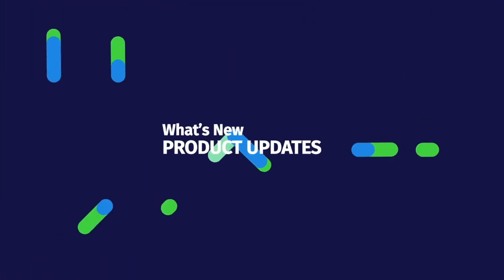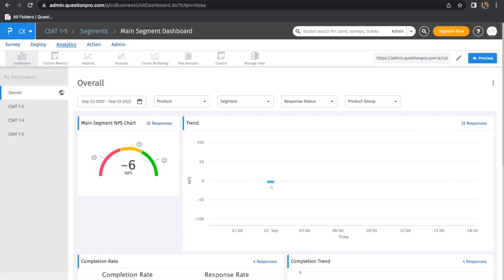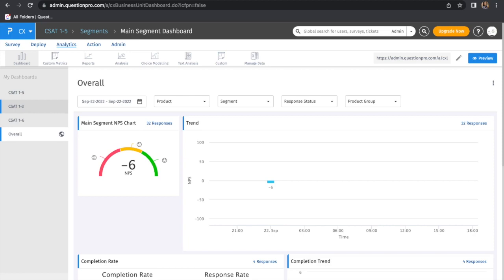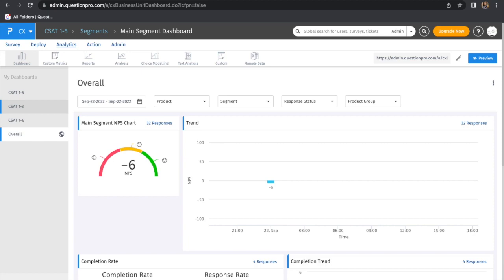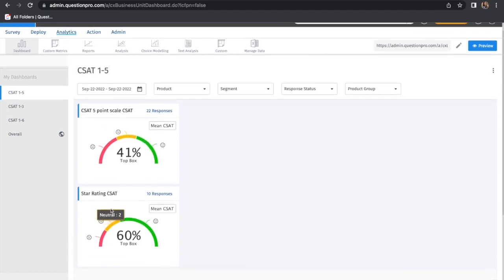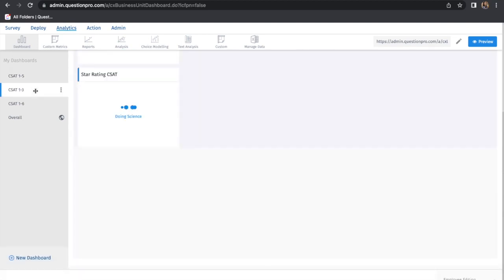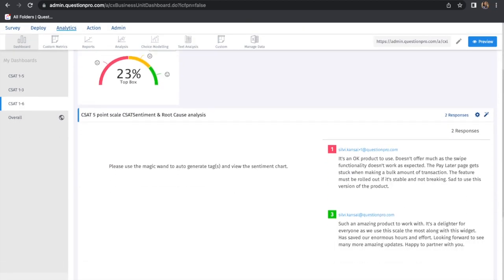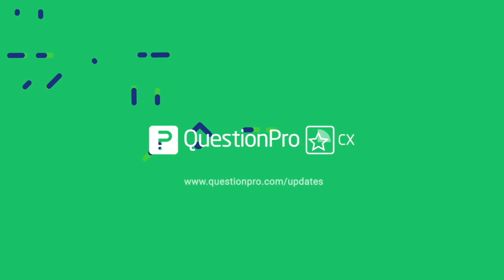Product Update: Dashboard Sorting & Displaying Sentiment Analysis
To everyone watching, welcome!
Here’s a brief recap of all the improvements the QuestionPro CX product team has rolled out in September build.

Displaying Sentiment Analysis for n pointer NPS/CSAT
QuestionPro CX is enabling sentiment analysis for CSAT/NPS question types when the scale selected is not a 10-pointer. The users would be able to see the sentiment widget irrespective of the scale for the NPS/CSAT question type.

Dashboard Sorting - Phase 2
We are giving an arrangement where a user can sort the dashboards in view of the need they wish to see.

For the complete list of what’s new in CX check out our release notes in the QuestionPro updates

Key moments:
00:00 Welcome
00:25 Dashboard sorting
01:18 Sentiment Analysis CSAT/NPS
02:28 Adding widget